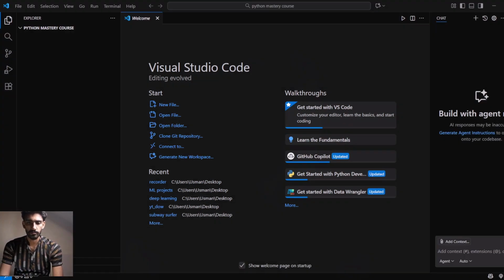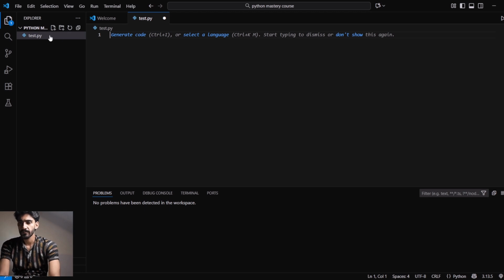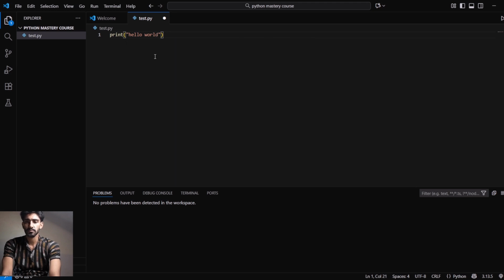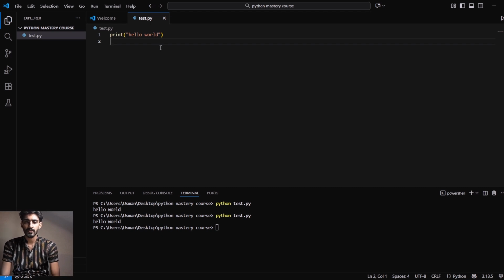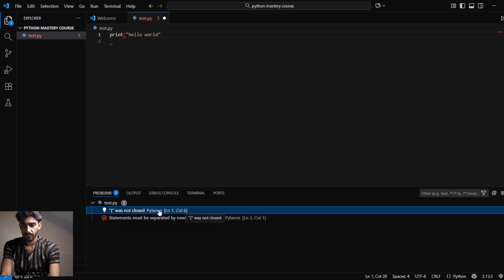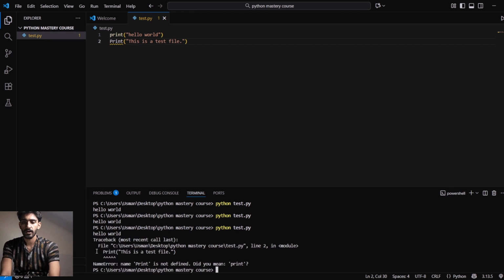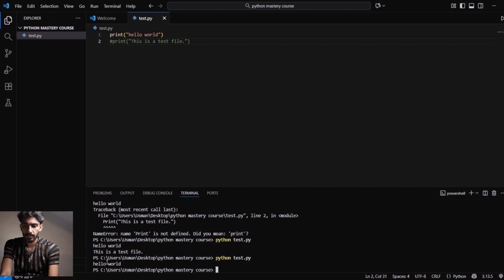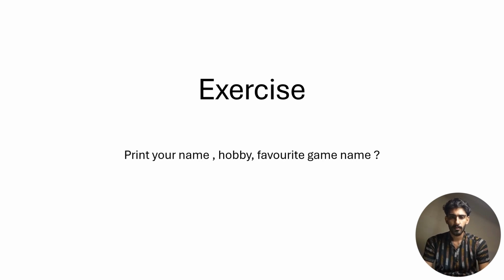🔥Lecture 3 | Python for Absolute Beginners: Write Your First Program (Step-by-Step)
Learn how to write your first program in Python — step-by-step for absolute beginners!
In this easy tutorial by Codexical, you’ll use VS Code), create your first file, and run the classic “Hello, World!” program. Perfect for anyone new to coding or starting their Python journey.

00:06 – Introduction
00:34 – Writing Your First Program

👍 Like this video if it helped you, and comment your first program below!

💻 Starter Code:
```python
# hello.py
name = input("What's your name? ")
print("Hello, " + name + " — welcome to Python!")